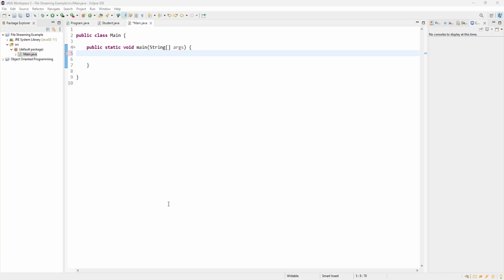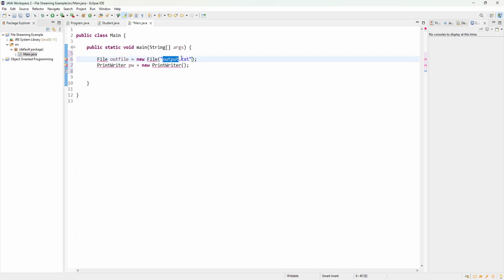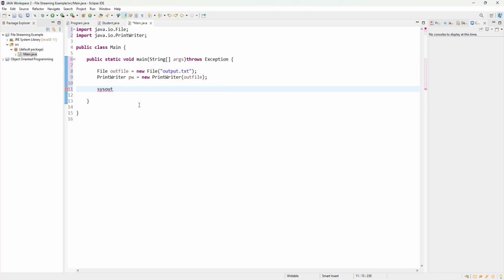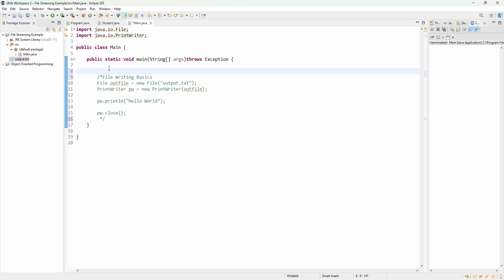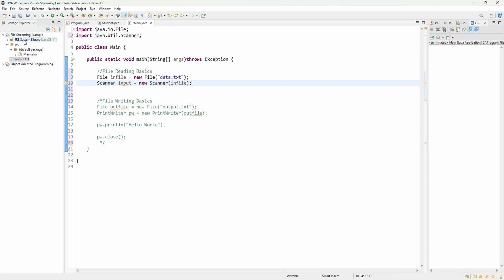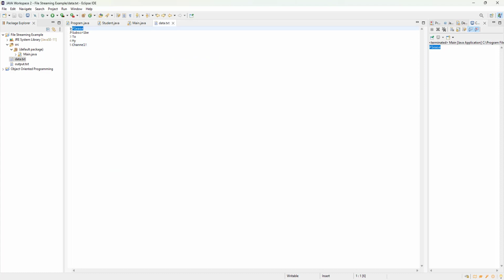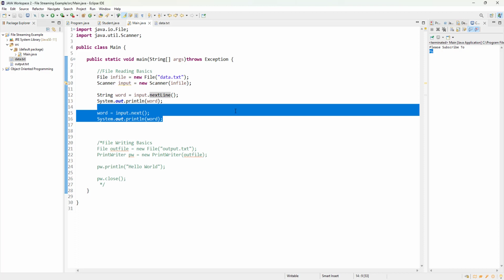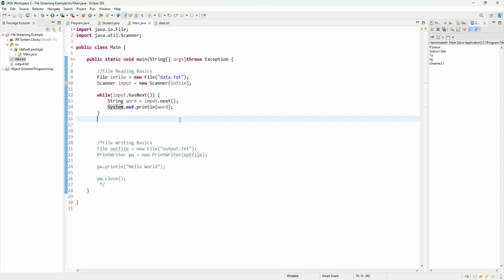File Streaming Basics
In this video, we quickly cover the basics of file streaming in JAVA.  We use the Scanner and PrintWriter objects to read and write the files respectively.